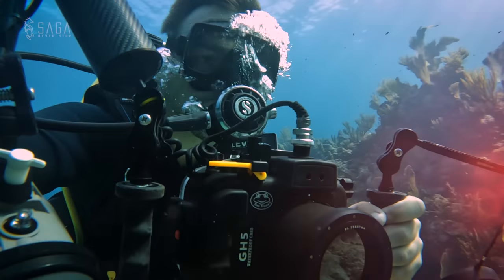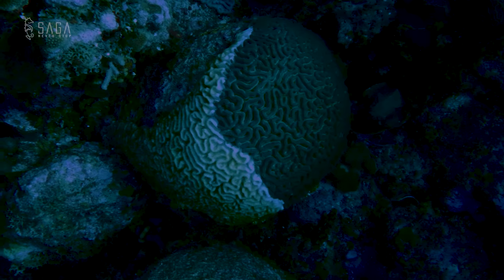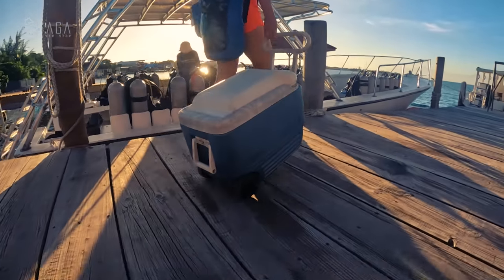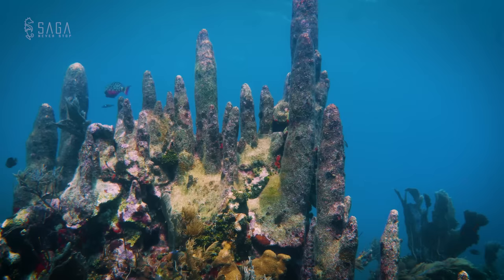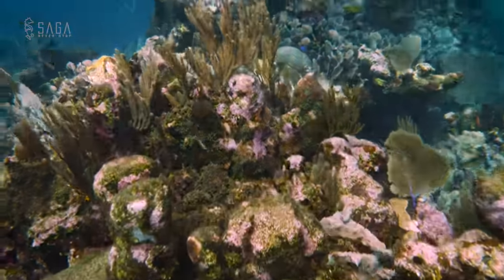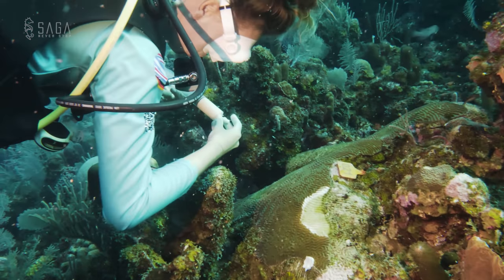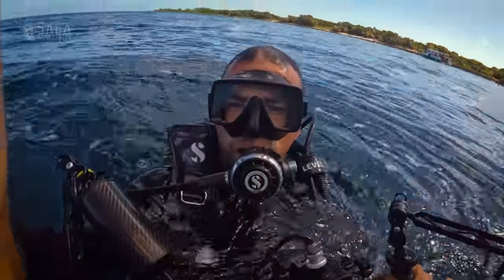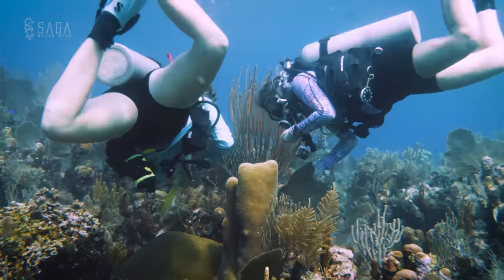What is Stony Coral Tissue Loss Disease?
Today we're joining the Whale Shark & Oceanic Research Center in Utila, Honduras on a quest to fighting Stony Coral Tissue Loss Disease in the Caribbean (SCTLD). This disease is affecting hard corals across the Caribbean and has a devastating effect. Luckily, there's some hope in the form of a treatment that can help affected corals.

 Special Thanks:
🐬 Whale Shark & Oceanic Research Center